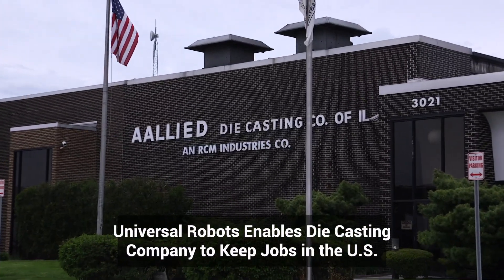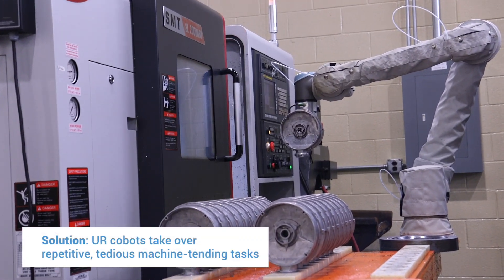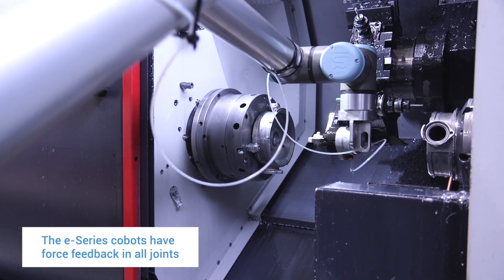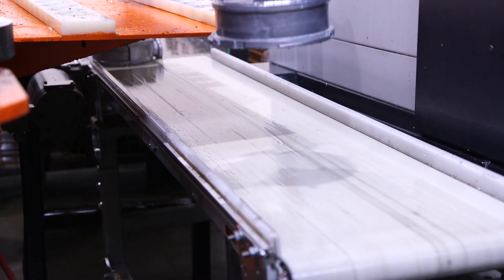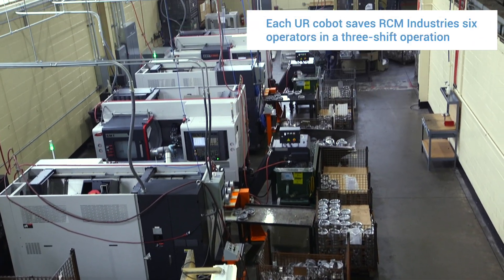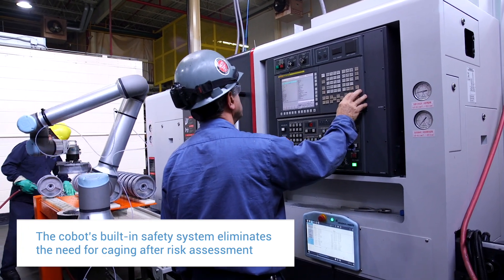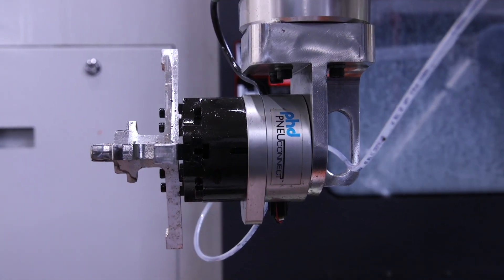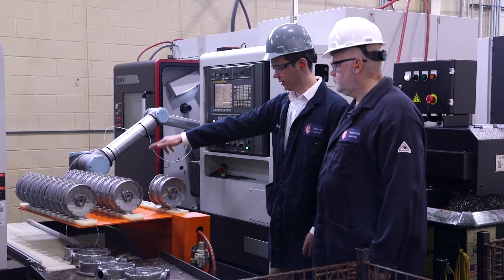Universal Robots Help Chicago Die Casting Company Keep Jobs in the U.S.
Die-casting manufacturer RCM Industries in Chicago found itself in competition with suppliers in Mexico for a large outsourced project. A fleet of new Universal Robots’ e-Series collaborative robots with built-in force-torque sensing took on repetitive high-precision tasks, increasing output and reducing costs to make this U.S. firm competitive with low-wage countries while providing higher-value jobs for workers.